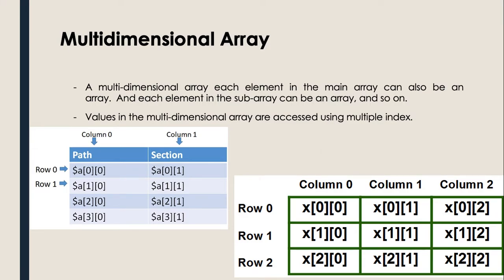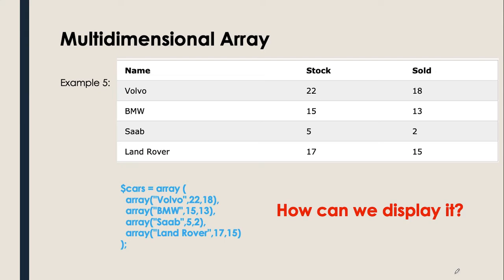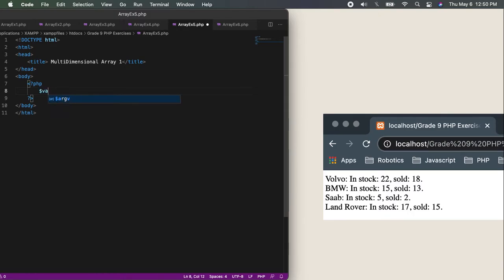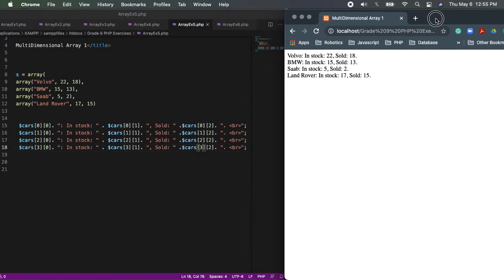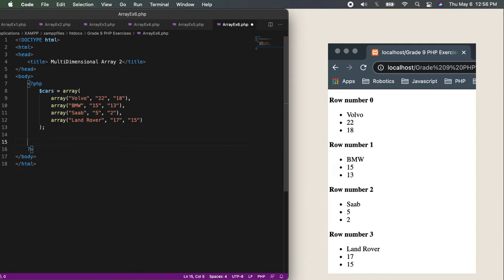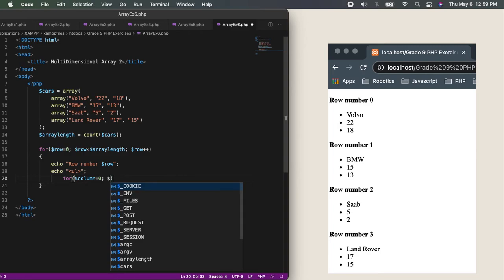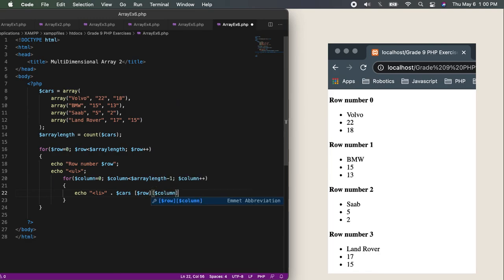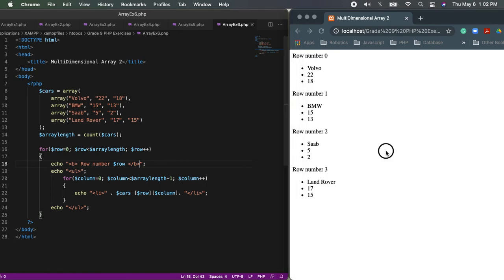13.3 Multidimensional Arrays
This video talks about the Multidimensional type of an Array in PHP.